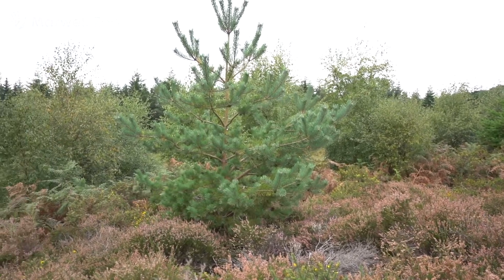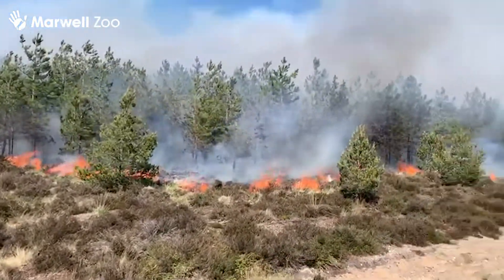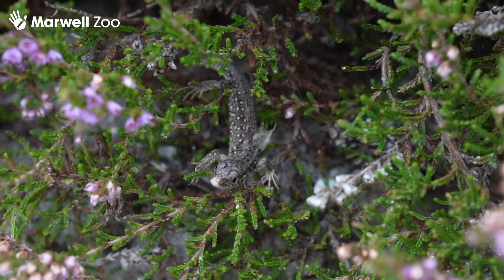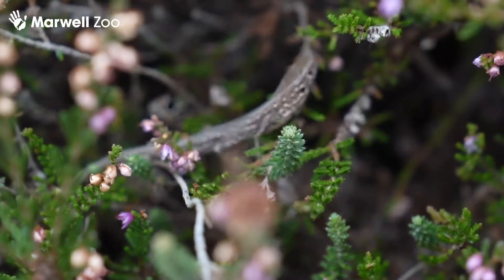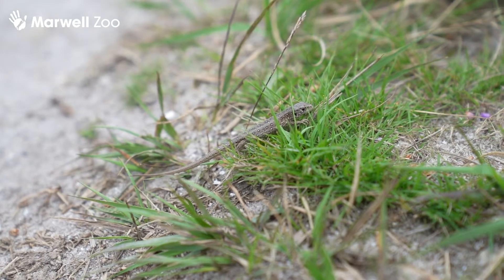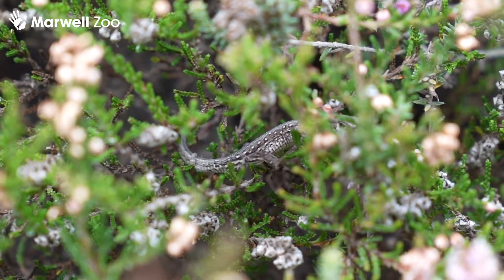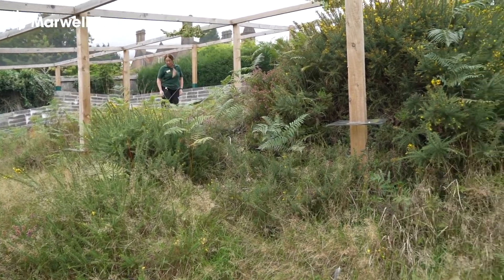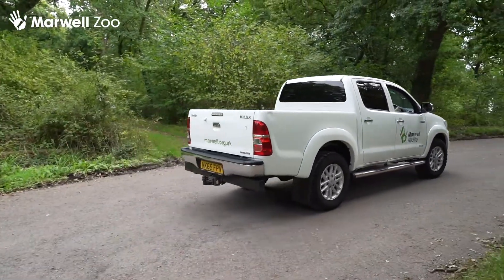We’ve reintroduced the UK’s rarest lizard back into the wild! 🦎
After teaming up with Forestry England and Amphibian and Reptile Conservation, we have worked hard to release around 200 young sand lizards back into the wild at Puddletown Forest, Dorset.

Dorset is a stronghold for this protected species and is home to 80% of the UK sand lizard population. This reintroduction comes at a vital time after a huge fire at Wareham Forest devastated one of the country’s remaining sand lizard habitats this summer.

Sand lizards, once more widespread in England, declined rapidly in the eighteenth and nineteenth centuries owing to large-scale habitat loss and fragmentation. The species was lost from 12 counties in England and Wales and native populations now only remain in Merseyside, Surrey, and Dorset.

As part of Marwell Wildlife’s conservation efforts to restore habitats and species, we have been home to a captive population of sand lizards for over 30 years. This summer has seen an exceptional number of sand lizards hatch, enabling a great boost to the numbers released in Dorset.